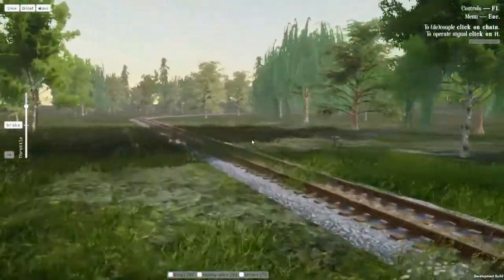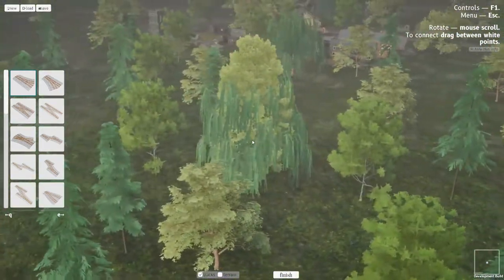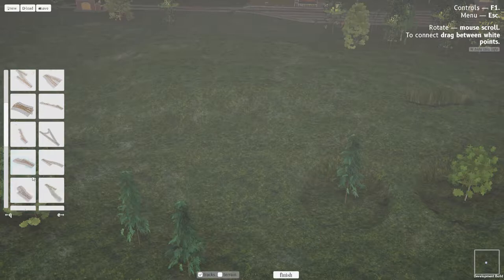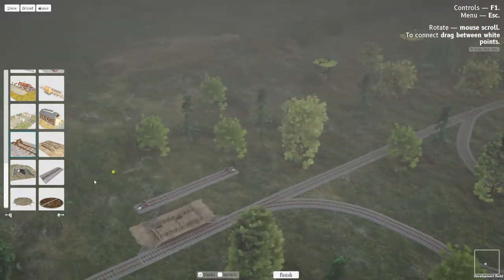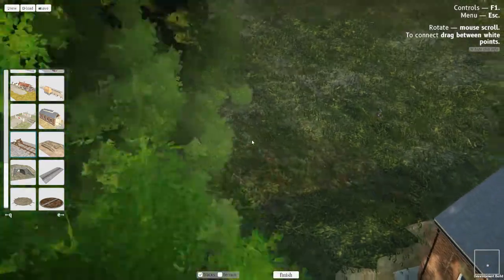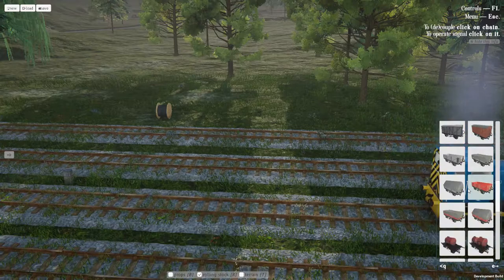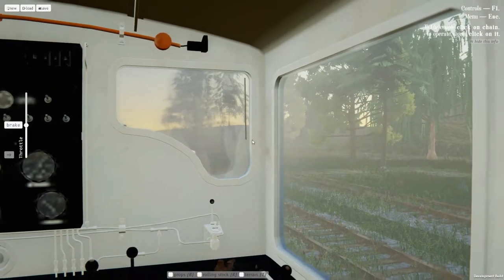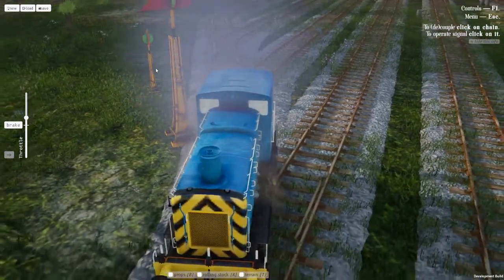Going LOCO...For LOCO Railroad: Model Railroad Simulator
LOCO Railroad
A model railroading simulator for the model railroading enthusiast.

Currently in development. Show your support below.

Visit LOCO Railroad...